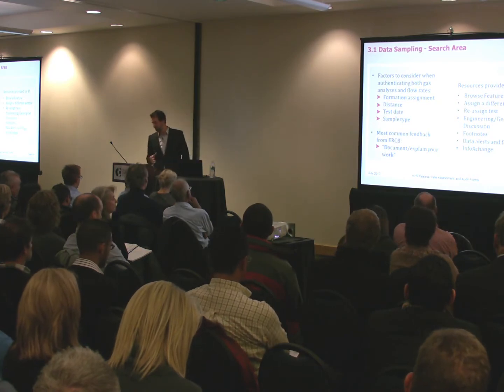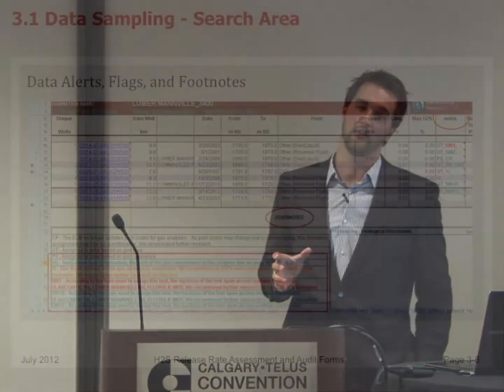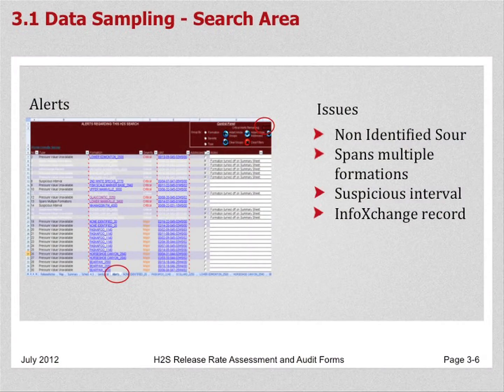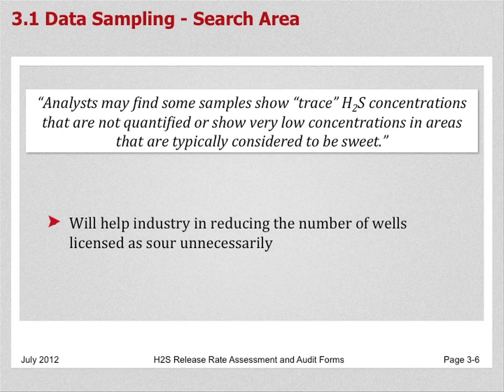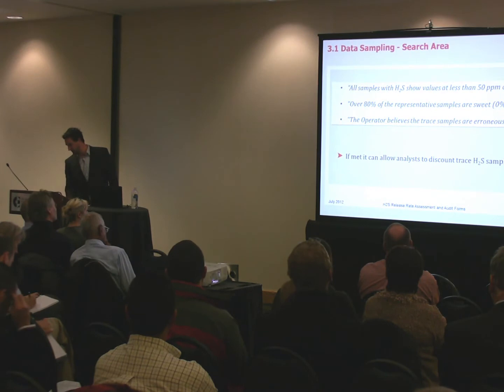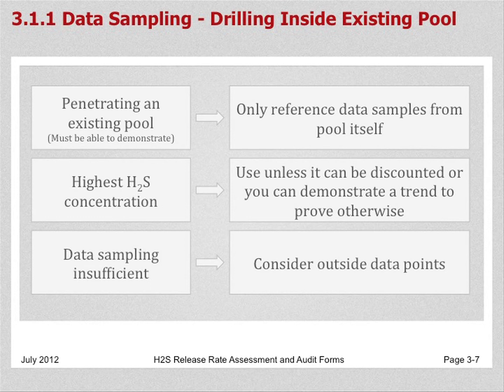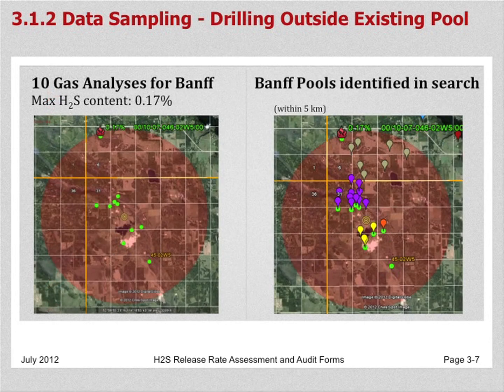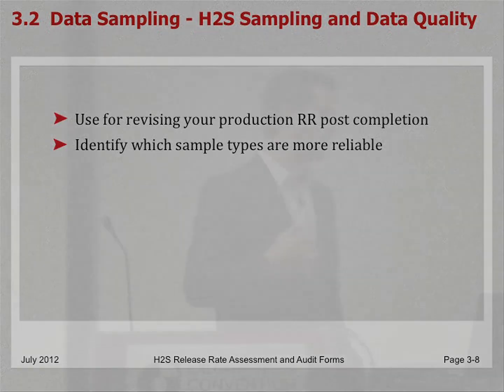XI: CAPP Guidelines Seminar - PART 4